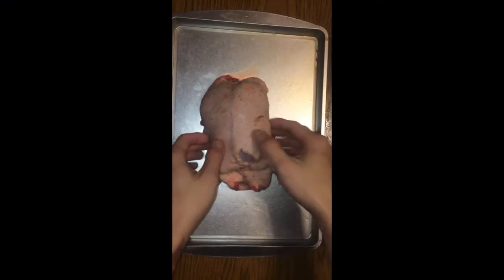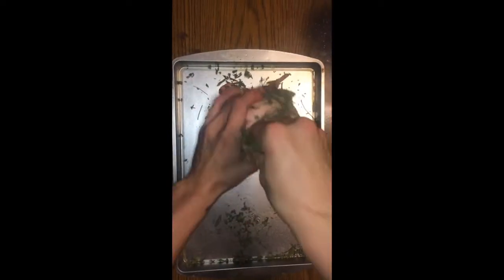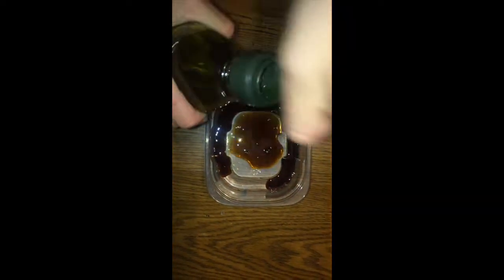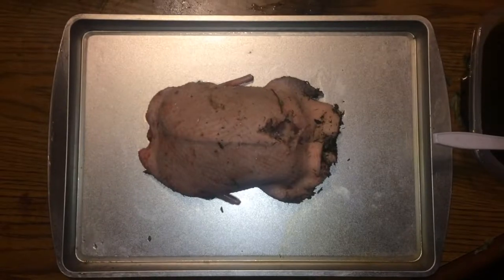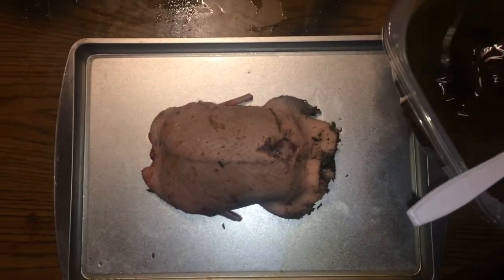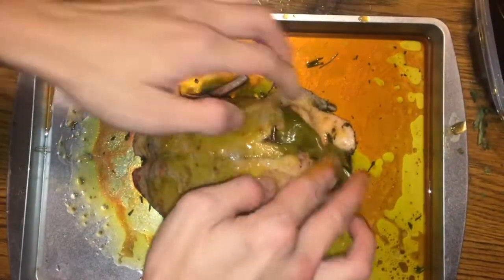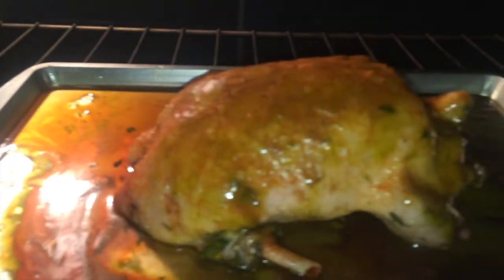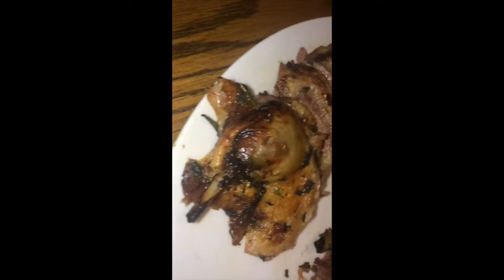2wiceBaked : Marijuana Weed Stuffed Edible Duck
Basic tutorial video how to make a edible peking duck and just some funny stuff I threw in there! I hope you guys enjoy the video!
Also, I hope I did not offend anybody with this video ! I am so so sorry if I did!
Also a Big SpECiaL ThAnKZ to :

Alex L
Connor P
Castle Boys
mom and dad